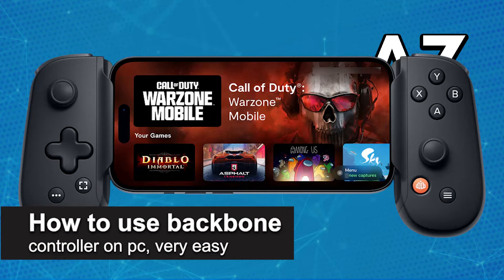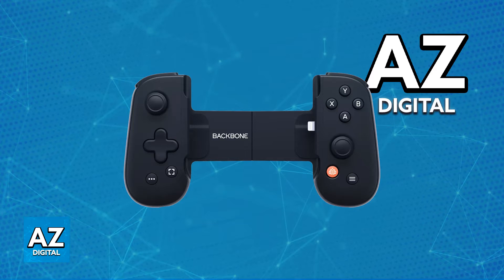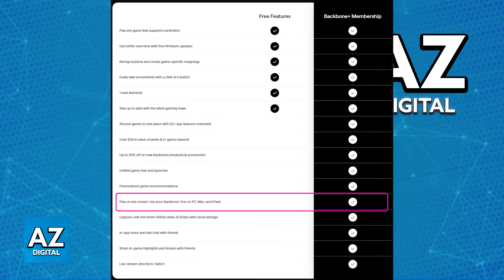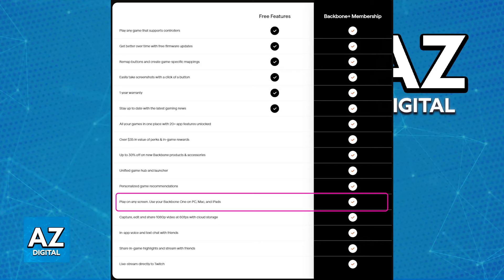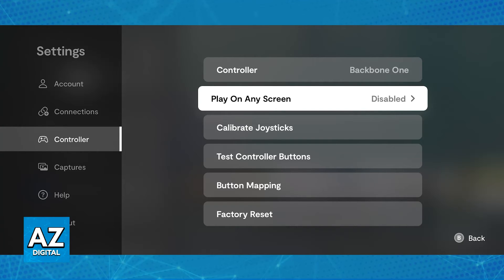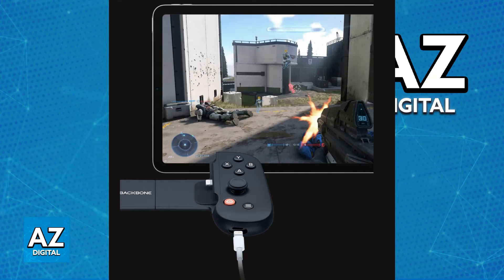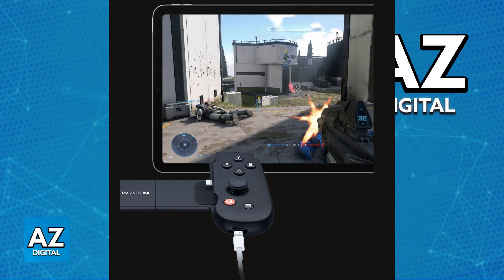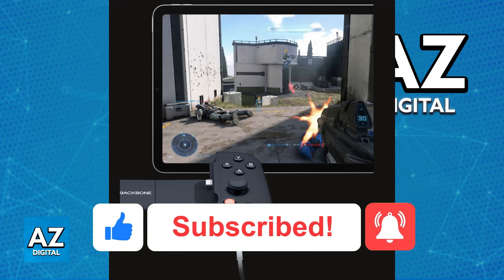How To Use Backbone Controller on PC (2025)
In this video I will clear your doubts about how to use backbone controller on pc, and whether or not it is possible to do this.